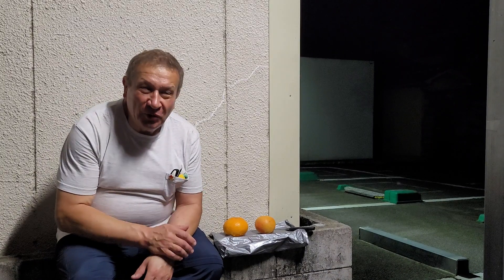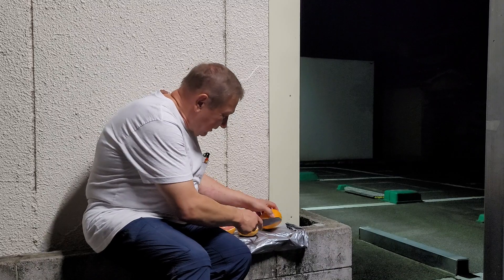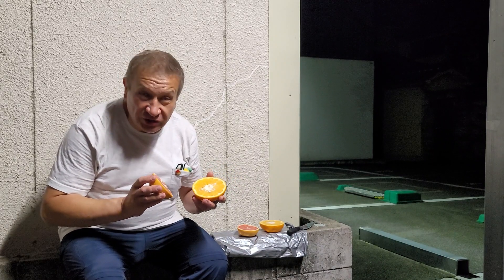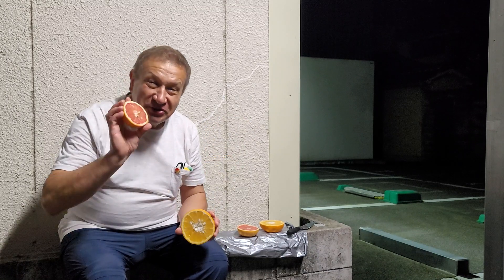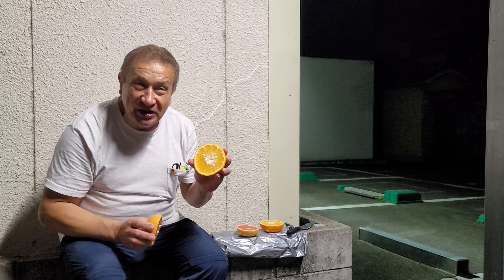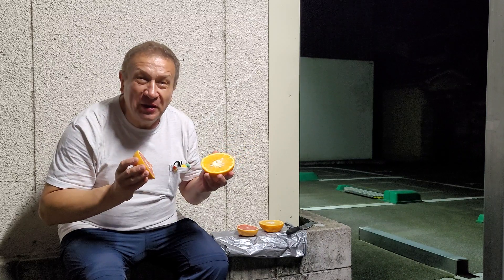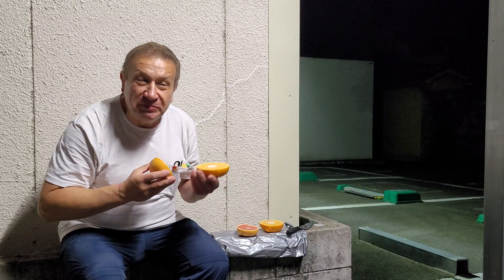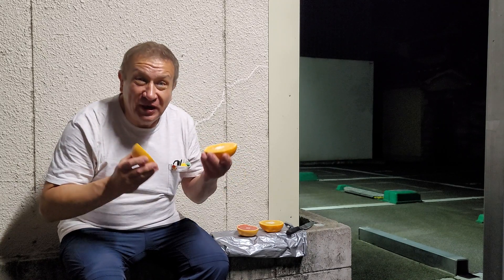Mysterious summer citruses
Citrus paradisi (grapefruit) and Citrus natsudaidai (ナツミカン, natsumikan) -- what are they?!